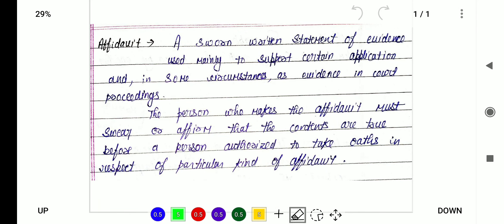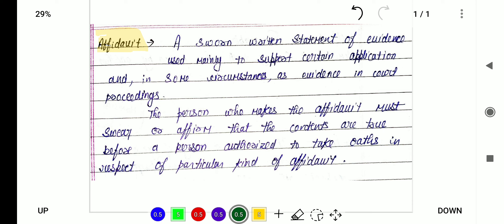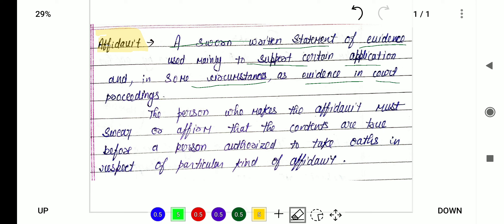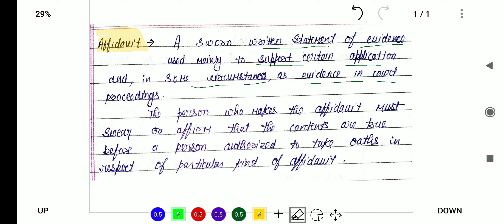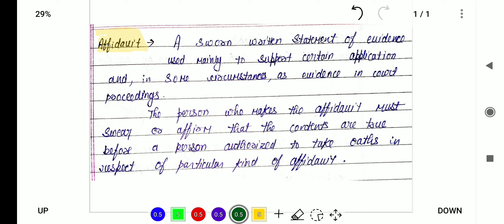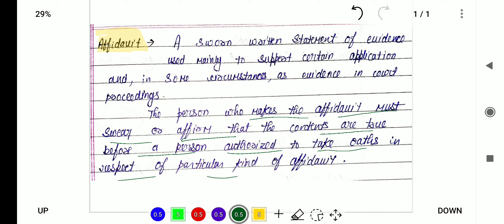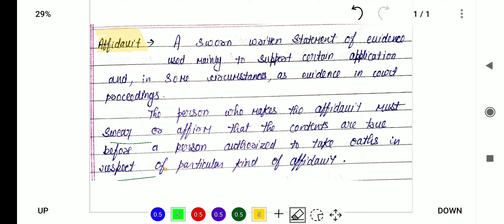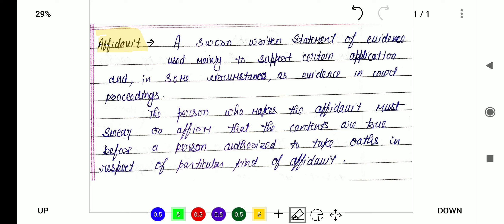"Affidavit" legal meaning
An affidavit is a document that is used in India to certify the truth of a statement. It typically consists of a declaration made by the person who is signing it, and it can be used in a number of different legal contexts. In particular, an affidavit can be used to confirm the validity of a document, to provide proof that someone is who they say they are, and to verify the accuracy of information.

An affidavit is a sworn statement or declaration in a legal proceeding, typically one made by a person other than the defendant or plaintiff. In Indian law, an affidavit is also known as an attestation. It can be used to establish the truth of certain facts in a legal proceeding. An affidavit can be used to support or oppose a claim or argument being made in court.

 How Affidavits Work in India

An affidavit is a sworn statement made under oath in a court of law. In India, affidavits are commonly used to certify the truth of certain facts. An affidavit can be used to provide evidence in a legal case or to support a position taken in an argument.

An affidavit can be written or oral. If it is written, the affidavit must be signed by the person making the statement and must include the person’s full name, address, and date of birth. If it is oral, the statement must be confirmed by an oath or affirmation before a notary public or other official authorized to take such oaths.

An affidavit can contain any factual information that the person making the statement believes to be true. The information can be about anything that is relevant to the case or argument being made.